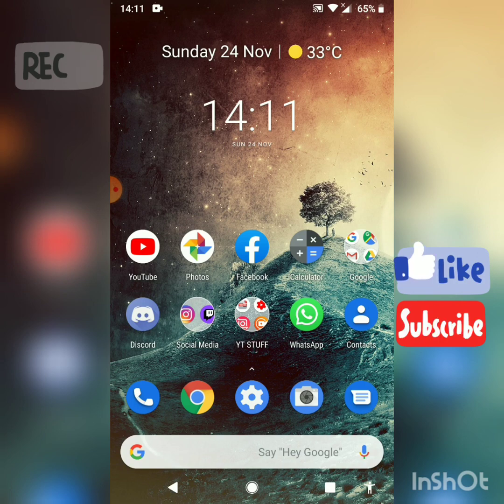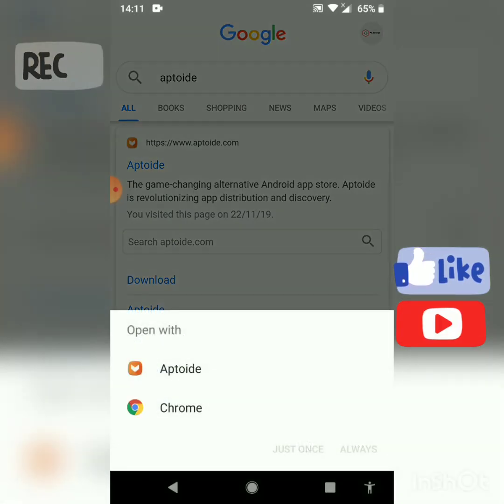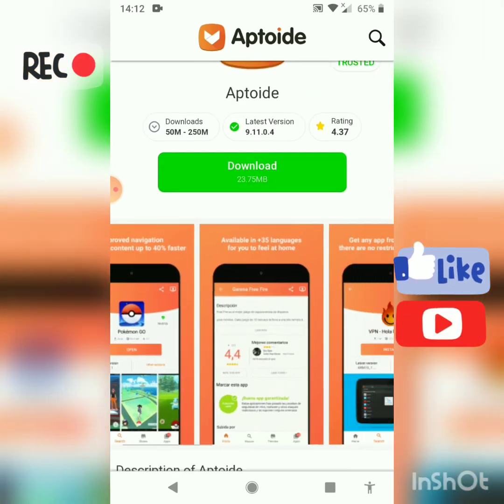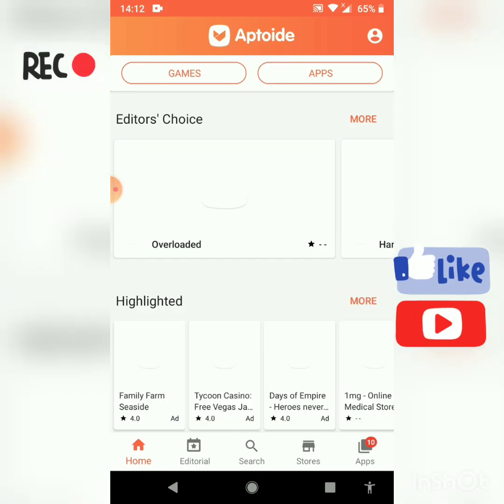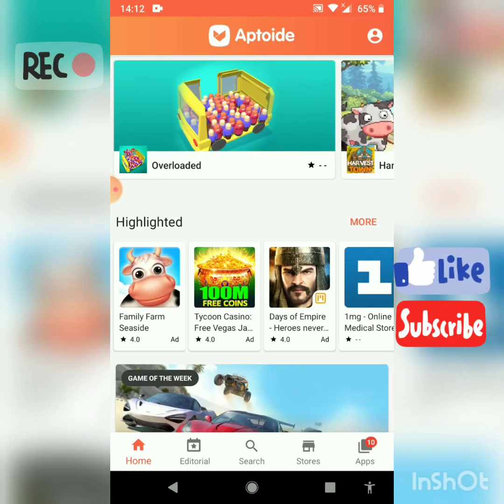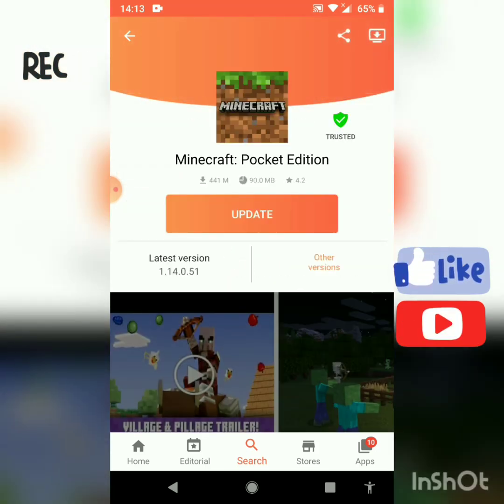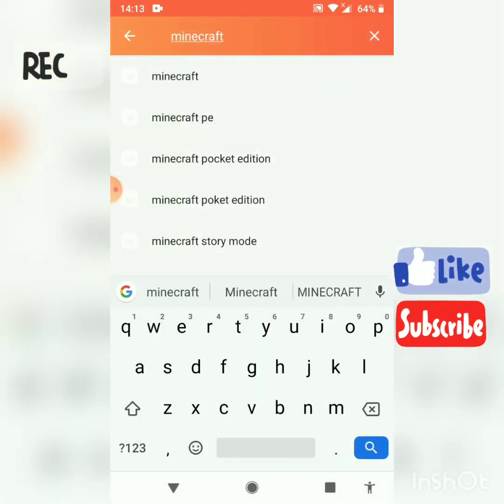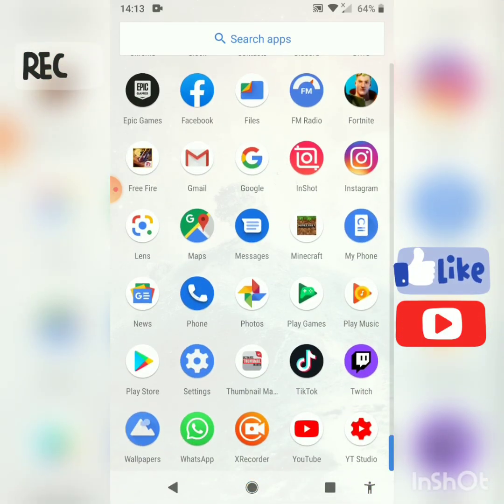HOW TO INSTALL ANY APP FOR FREE!!(Fortnite,Minecraft and many more....)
Hey guys today I'm gonna teach you guys how to install any paid or unpaid app for free

MUSIC
Musician: Jef